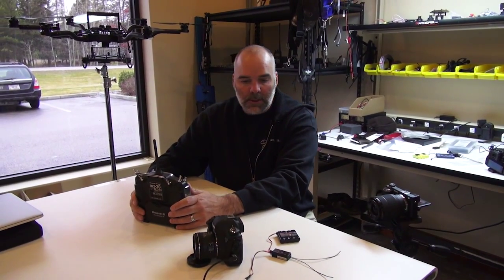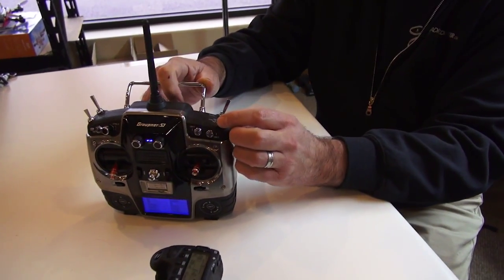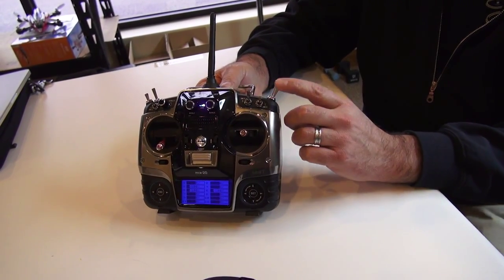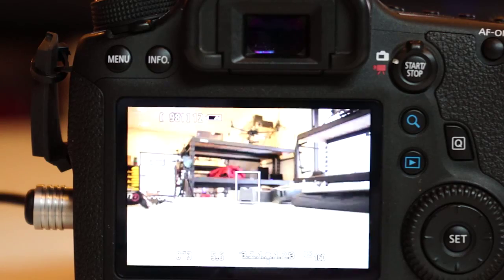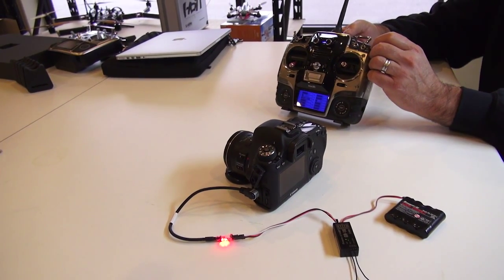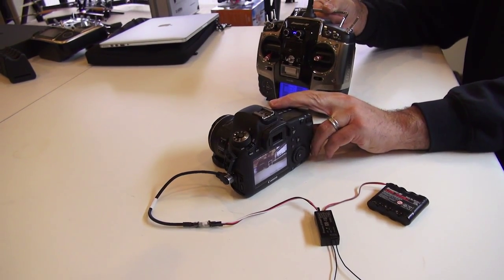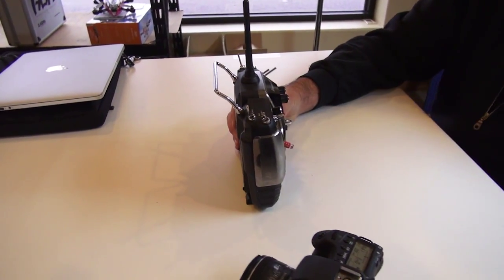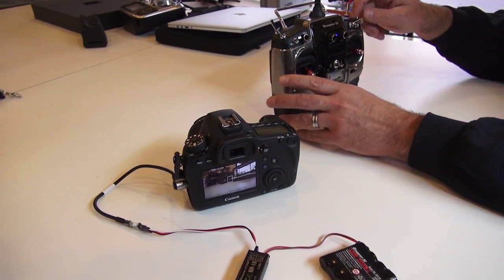Quadrocopter Tutorial - Gentles remote shutter cable for Canon N3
A tutorial demonstrating remote focus and shutter release for Canon cameras using the N3 plug with the Gentles 018C3 cable. This cable will also rec start/stop video with the Canon 5Dmk3 and Canon 5Ds.